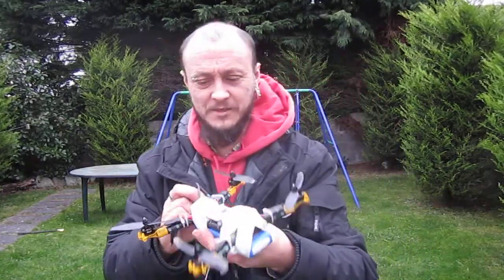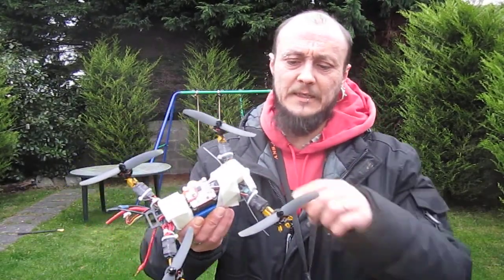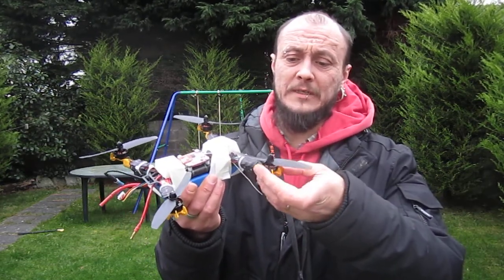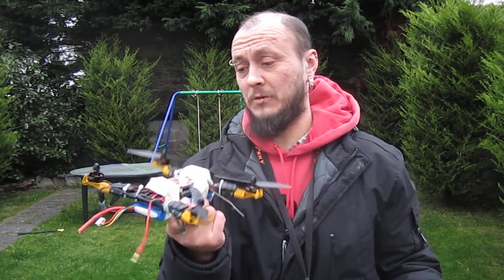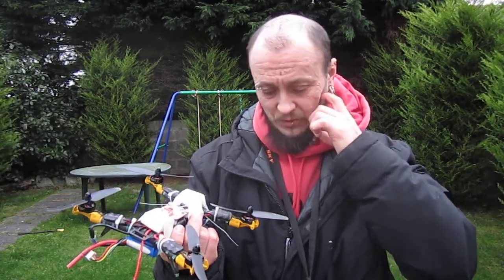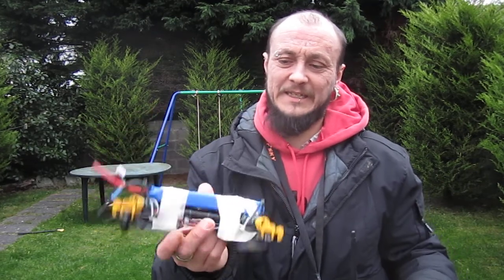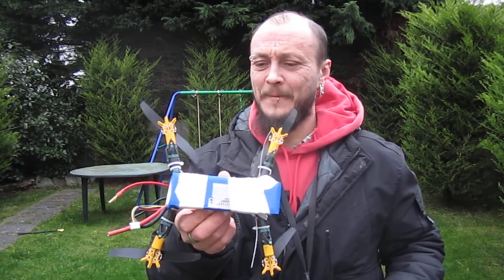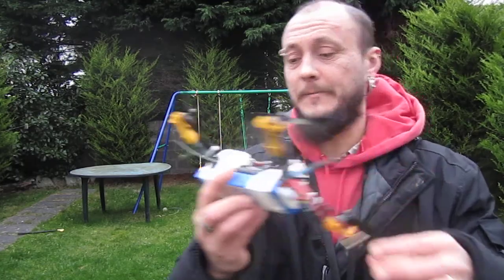Mini-H quad quick test flight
Before finishing the rest of the wiring, just wanted to check whether I have the right SimonK's firmware in HK F-10A ESCs. Flashed with bs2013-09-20 and it looks OK so far. Naze32 has P too low and I lifted it on gyros only, so please don't mind quad's drunk wobble:)
OOOOH... BOO BOO HAS SOME POWER!